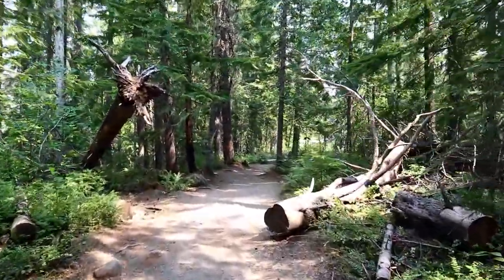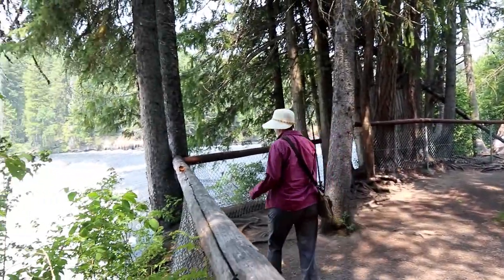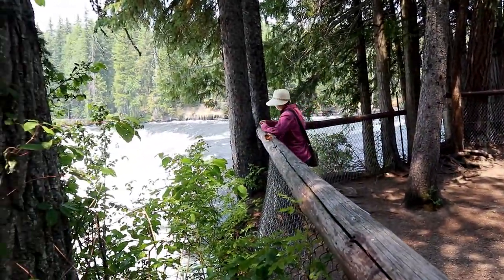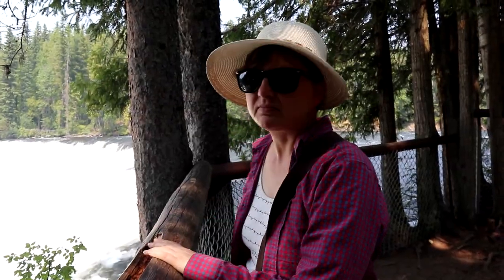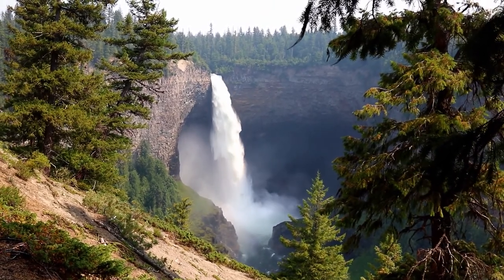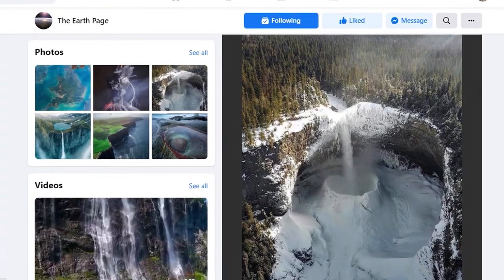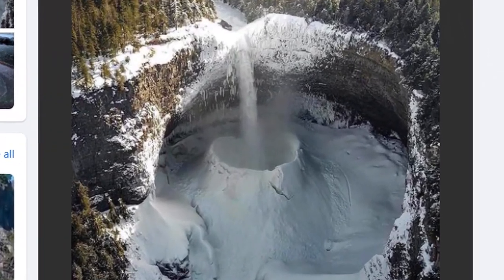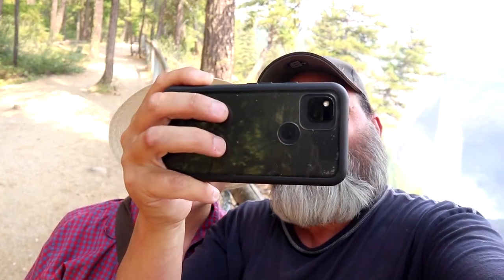Amazing Waterfalls Earthcache Helmcken Falls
We ventured north past Kamloops to this amazing waterfalls. Saw it on Facebook and had to see it first hand.  Not highly rated in Difficulty or Terrain but highly rated for amazement.